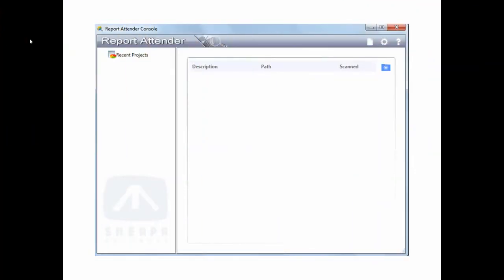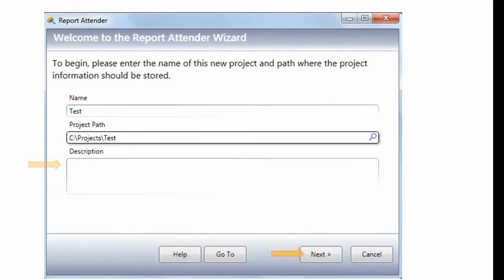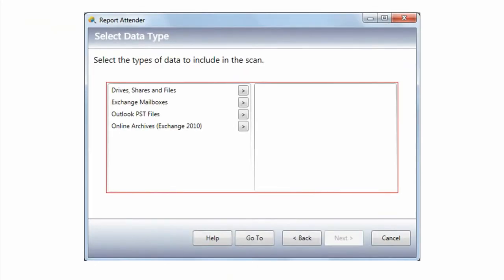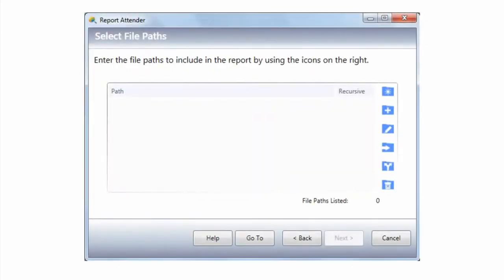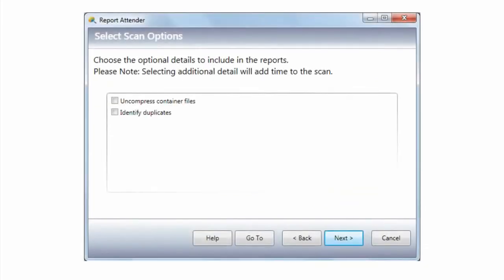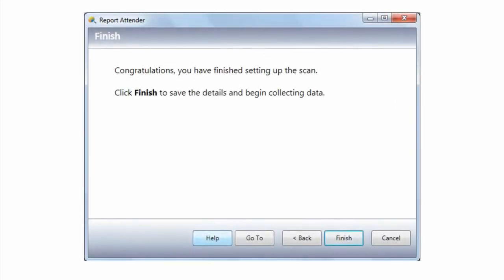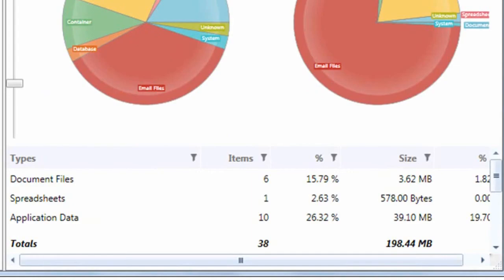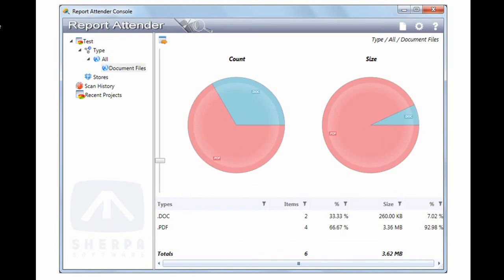Introduction to Report Attender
Harvey Coblin provides a brief overview and tutorial on Report Attender. This brand new product is the perfect tool for law firms or litigation support personnel for early case assessment, or for system administrators or consultants to get a handle on the types of data stored in your IT environment.